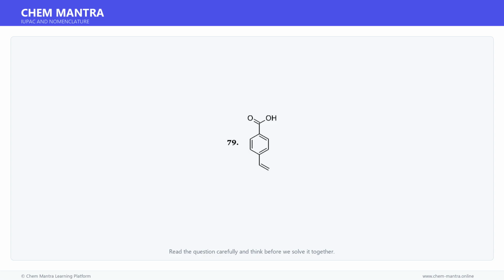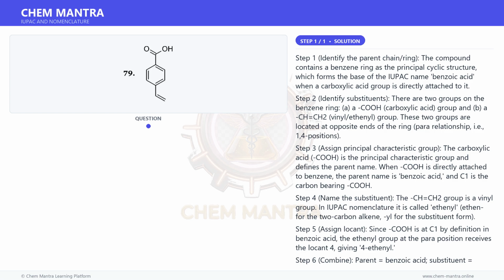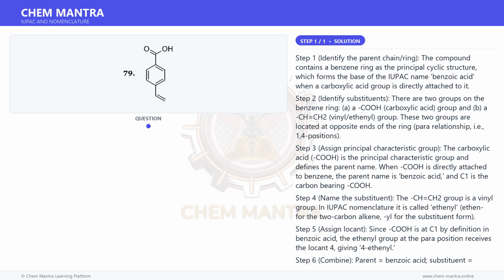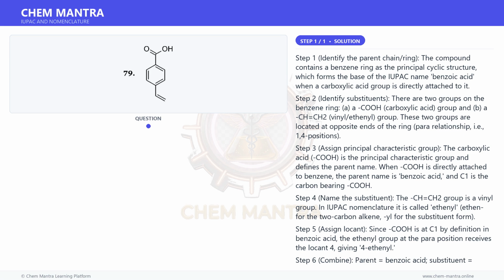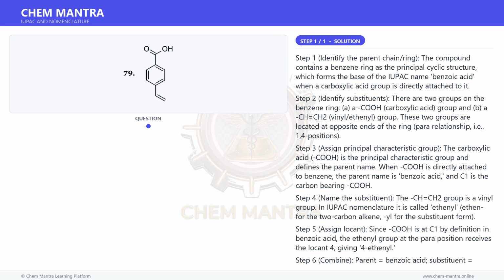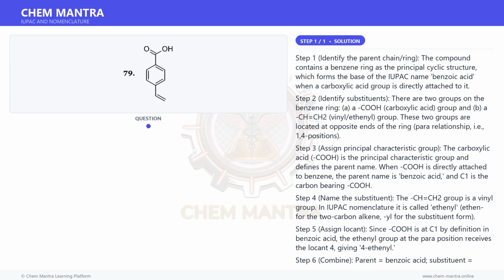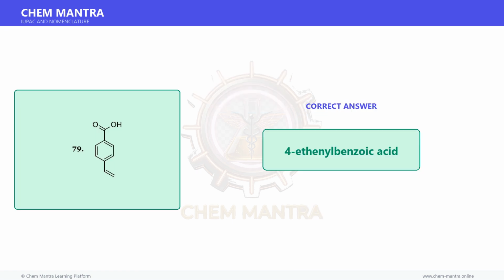No alternative options are provided in this quest | IUPAC Nomenclature | JEE Chemistry | Chem Mantra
📌 Question:
See image

✅ Correct Option: 4-ethenylbenzoic acid